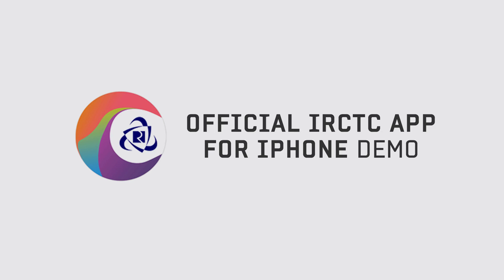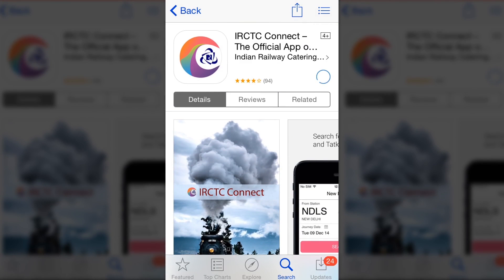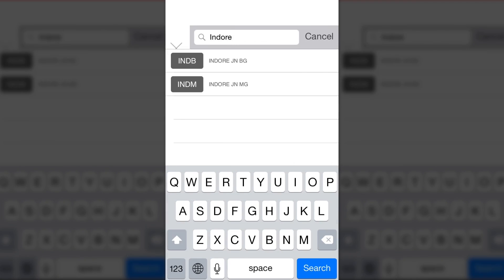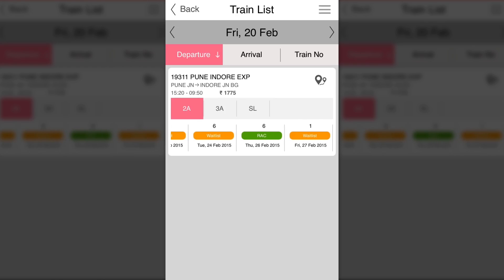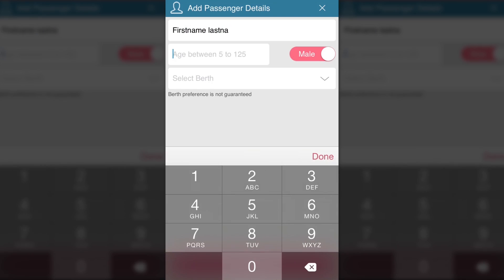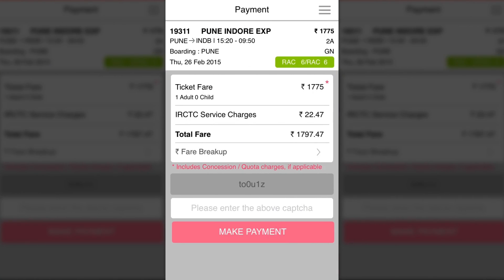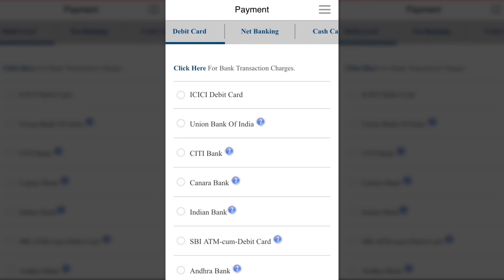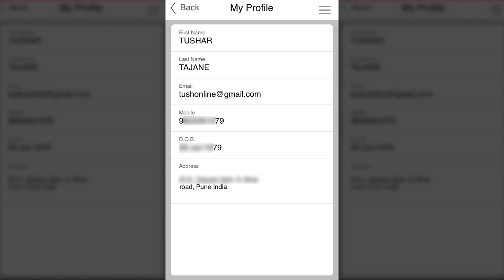IRCTC Official App For iPhone (Demo)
*** UPDATE MUST-READ: *** A lot of people are saying this is a fake video but it's NOT! It was done in 2015. If you need old iOS app file as a PROOF, here is the

Please understand that - the IRCTC website framework was recently changed. Which allows syncing of booked tickets from Android to Web & vice-versa. That is not yet done on iOS app.

This video belongs to the older version.

Indian Railway Catering and Tourism Corporation Limited released their official mobile app for the iPhone, iPad & the iPod Touch recently. The app was released first on the Android devices.

IRCTC Connect official app is available for Free on the iTunes App Store & is supported on devices with iOS 7 & higher.

Key features are:
* One step login to existing users (Captcha not needed)
* Search and Book train tickets
* View and Cancel tickets (Not synced yet with Website account fully)
* Retains recently added passenger details
* Register directly from App for the first time users
* Upcoming Journey notification alerts
* Book Tatkal tickets through phone
* Check PNR status
* Check Train Routes
* Check ticket availability